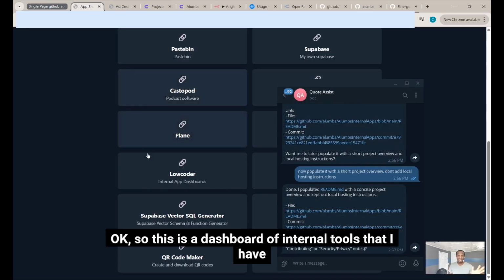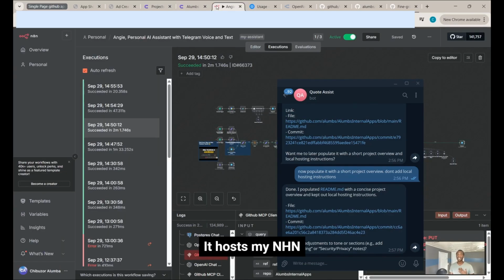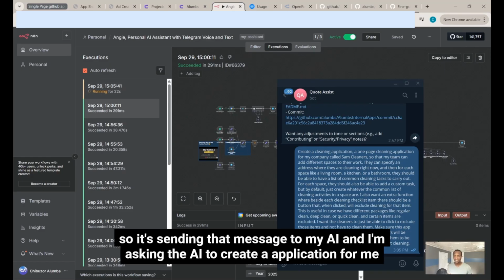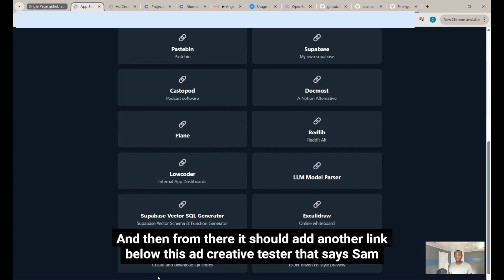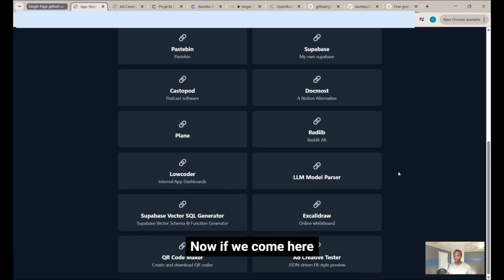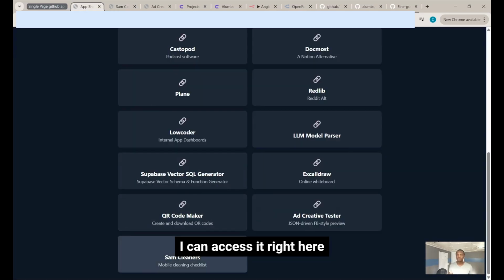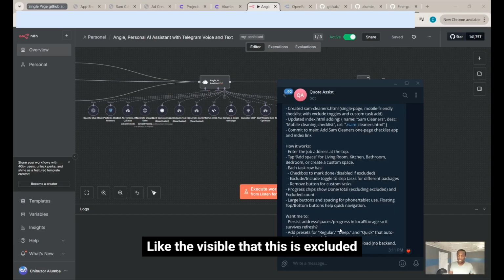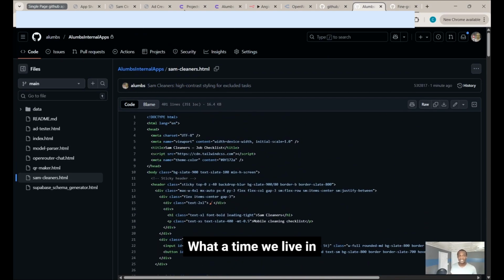I Built a Business App in 5 Minutes Just by Talking to ChatGPT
What if you could build business apps in minutes without writing a single line of code? In this video, we explore how AI revolutionizes app development, creating fully functional apps just by describing your idea—no coding needed! Watch as Chibuzor Sam, a seasoned software developer, demonstrates step-by-step how AI tools like GitHub, Coolify, and Telegram work together to build and deploy business apps. From creating a checklist app for cleaning services to generating ad creatives on the fly, this is automation made simple and affordable. If you've ever dreamed of building your own business tools, this video shows you how AI makes it possible. What app would you build with this technology? Let us know!

CHAPTERS:
00:00 - Intro
00:33 - Project Overview: What We're Building Today
02:50 - Dashboard Creation: How to Create a Dashboard
04:53 - App Development: Creating a New App from Scratch
11:21 - Building the App: Step-by-Step Guide
14:14 - Setup Requirements: What You Need to Set This Up
16:00 - Setup Requirements: Continued Insights
19:00 - Closing Remarks: Thank You